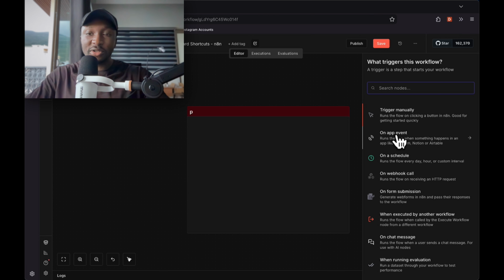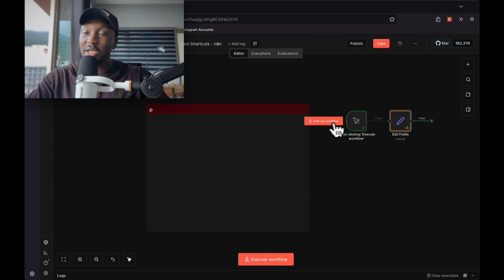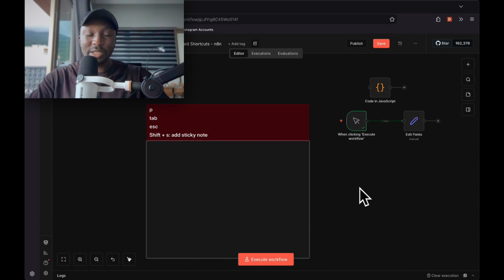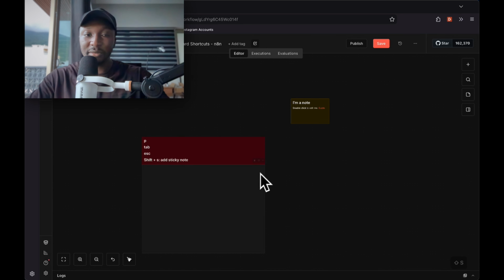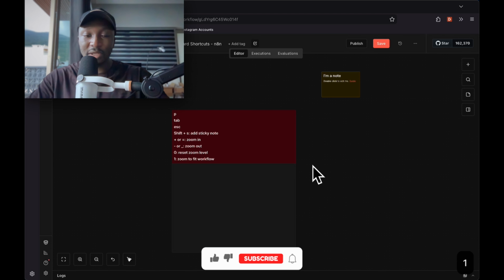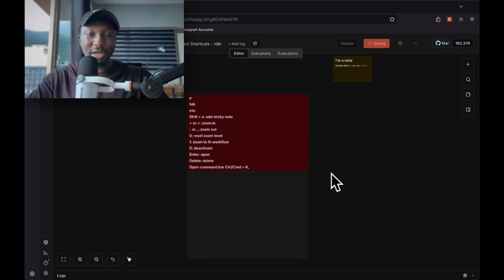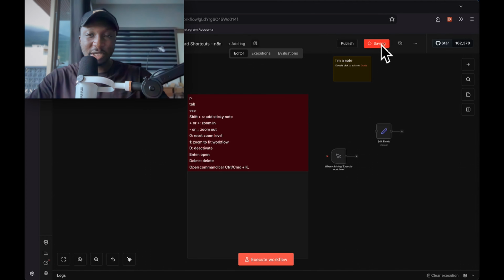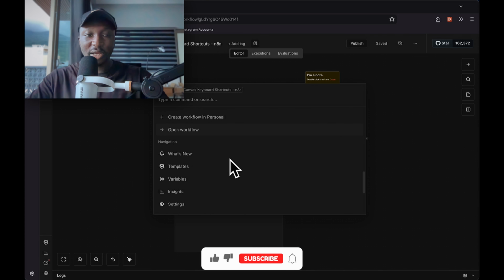12 Canvas Keyboard Shortcuts - n8n